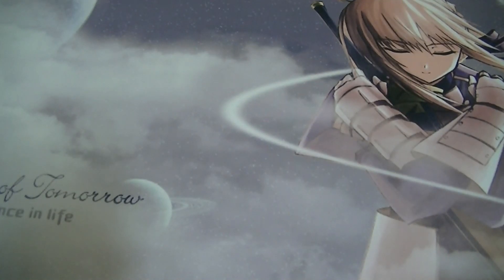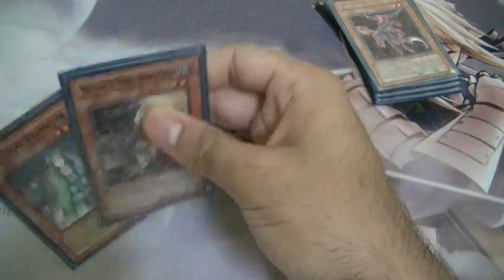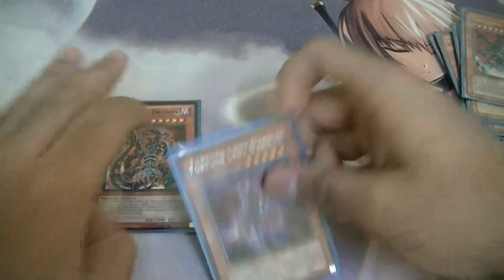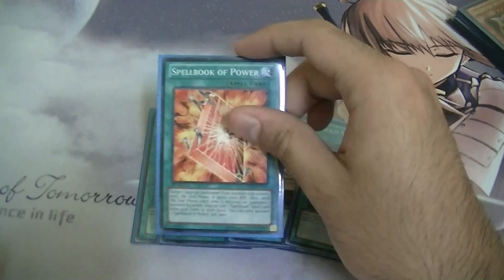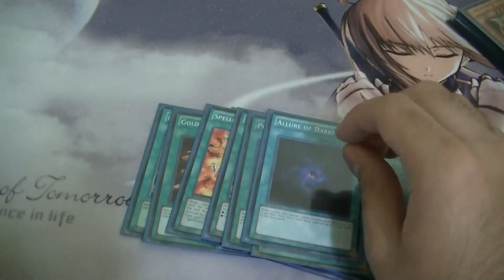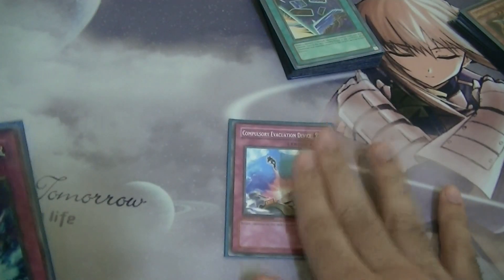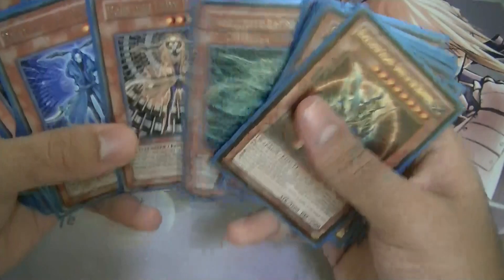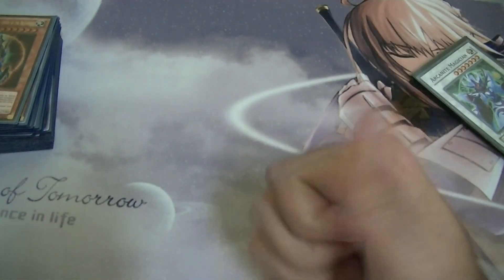BEST Fortune Lady's Chaos Deck Profile ( September 2012 ) + Spell Book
So, some people said that my last fortune lady's deck had less fortune lady's so i decided to show you guys my other deck.

Please hit da "Like" button, it lets me know that you enjoy my videos! :)